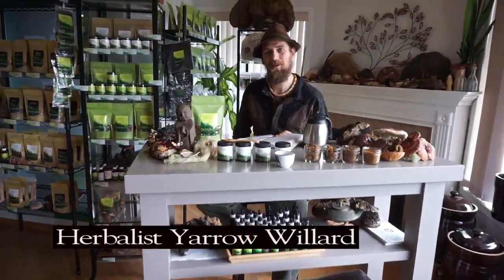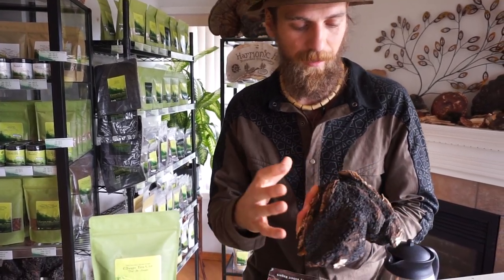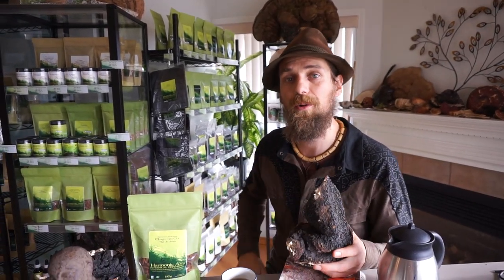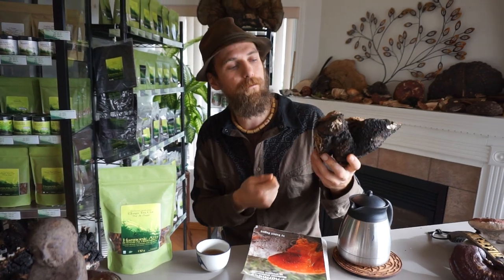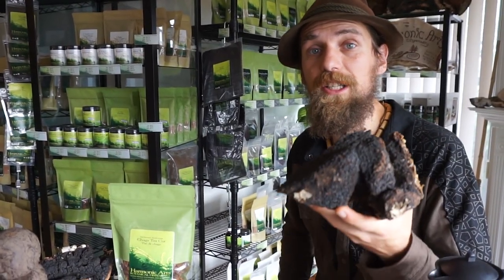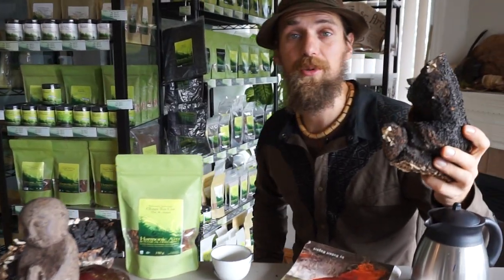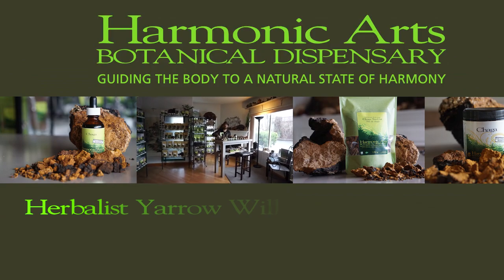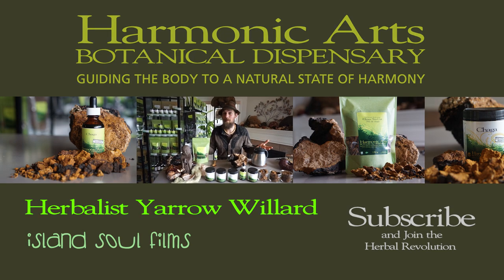Chaga Mushroom | Mini-Intensive w. Yarrow Willard Cl.H. | Harmonic Arts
Join Herbalist Yarrow Willard for an informal talk on the Chaga Mushroom.
In this mini-intensive Yarrow shares much about the history, benefits, uses, harvesting and all sorts of other interesting tidbits of information on Chaga.
For anyone who wants to work with the Chaga mushrooms as a superfood and medicine, this video is a great way to deepen your base of understanding.